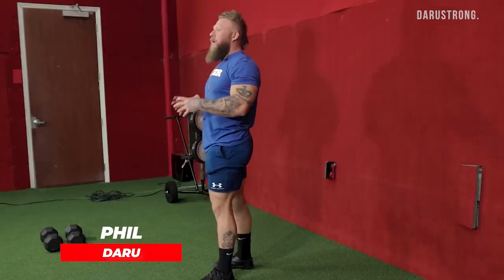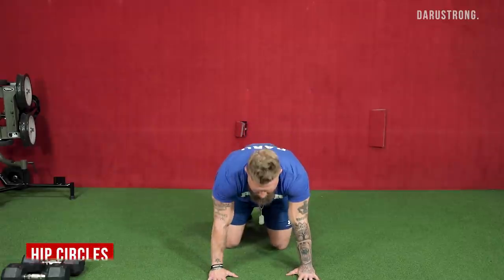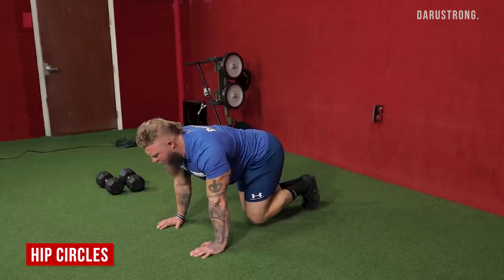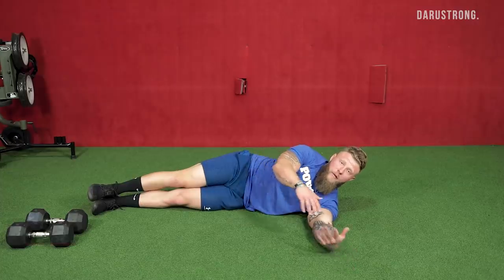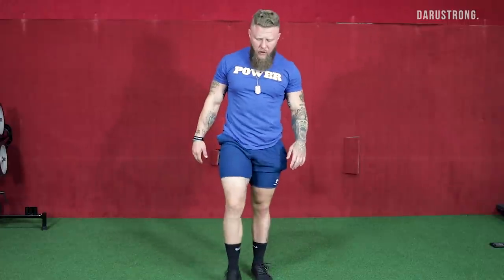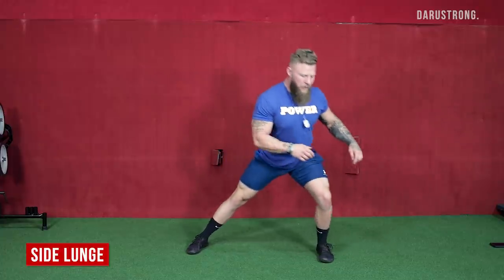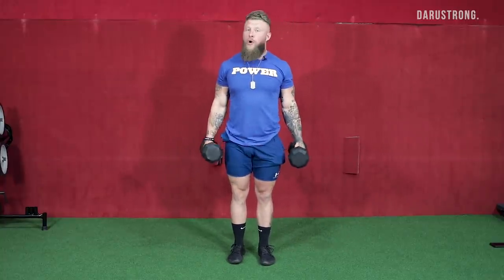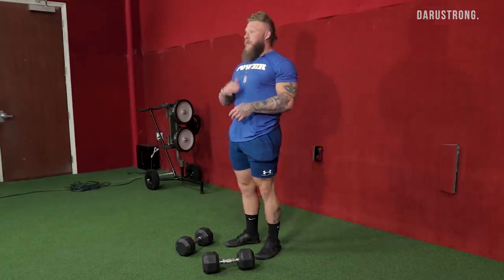Try This Home Dumbbell Workout for Grappling & MMA | Phil Daru